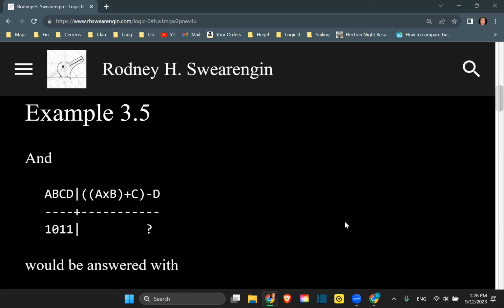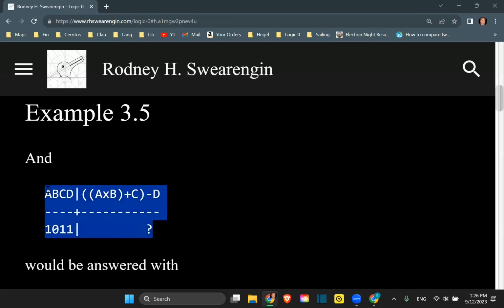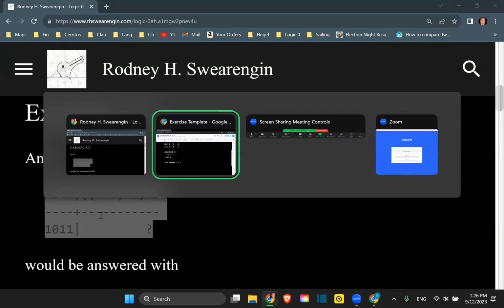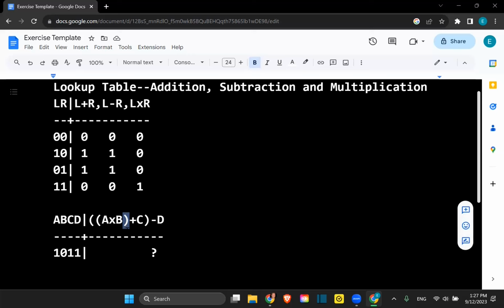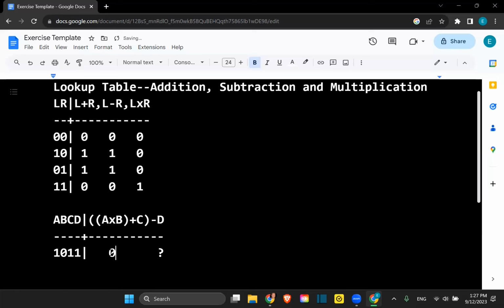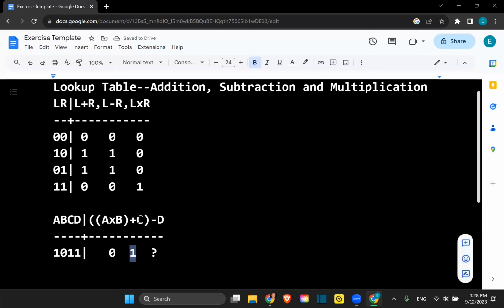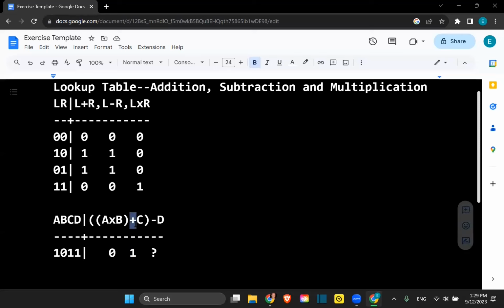Logic 0 — Example 3.5 — Interpretations with Addition, Subtraction and Multiplication